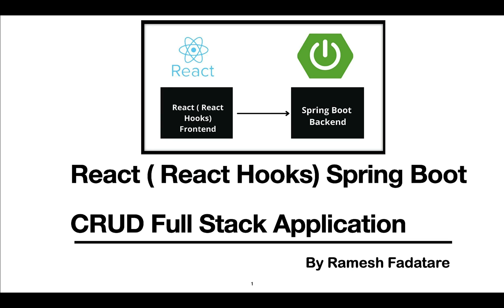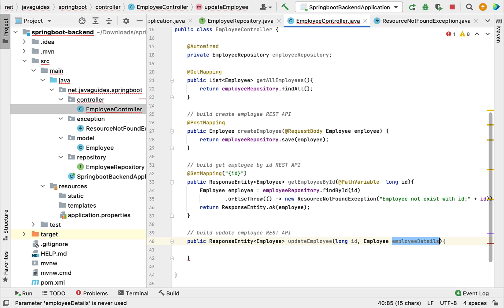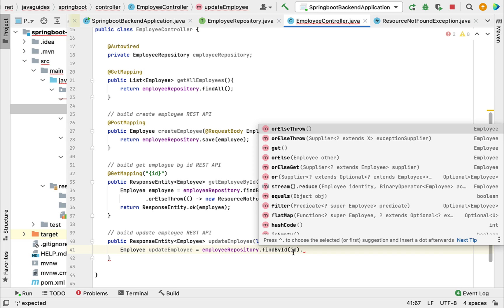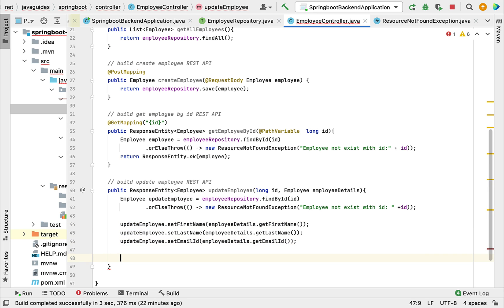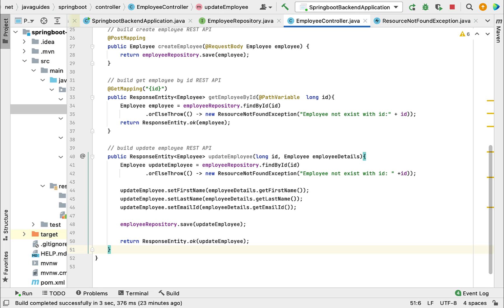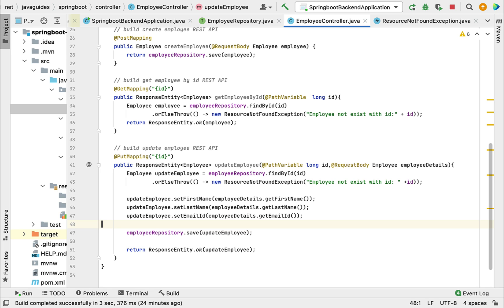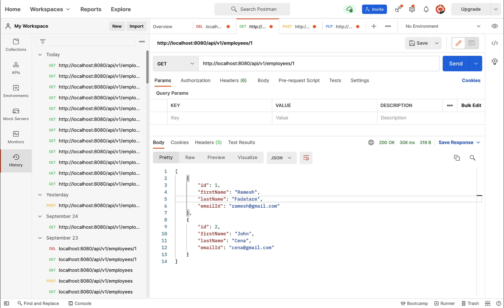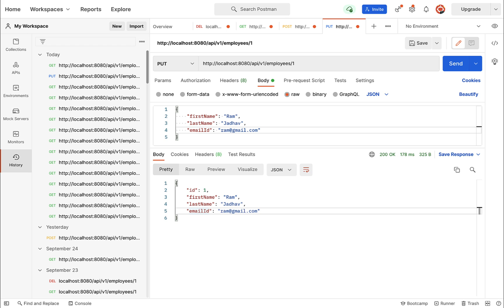React Hooks + Spring Boot CRUD Full Stack App - 16 - Build Update Employee REST API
In this video, we will build an update employee REST API and test it using the POSTMAN client.